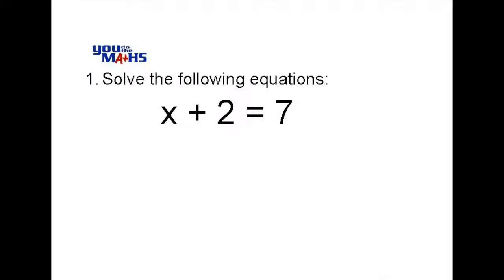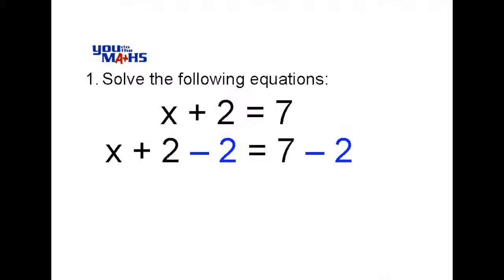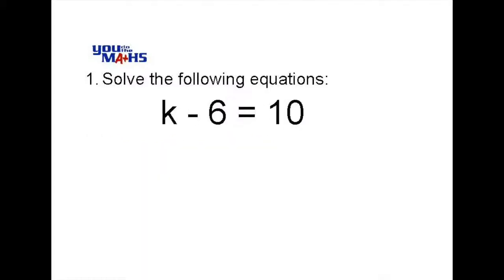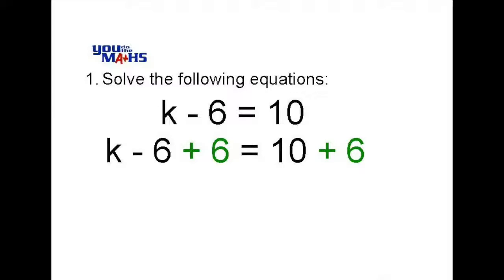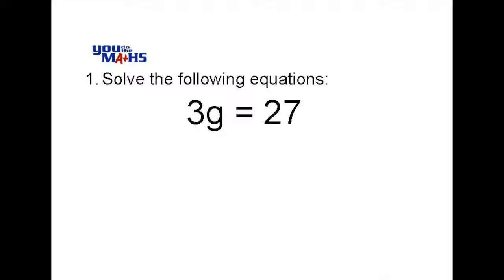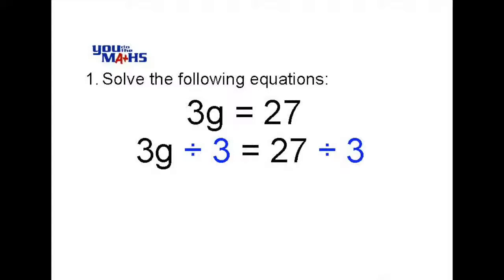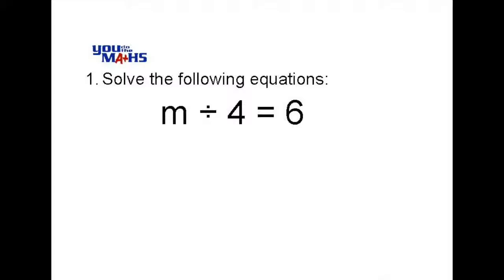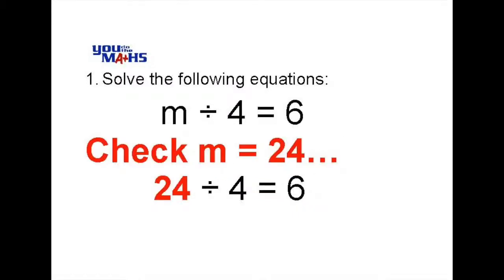Solving Linear Equations : Part I ax = b; x + c = d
How to solve Linear Equations of the type ax = b; x + c = d where a, b, c and d are integers